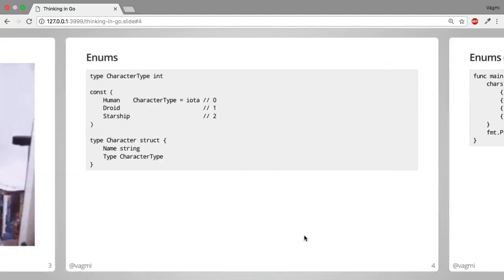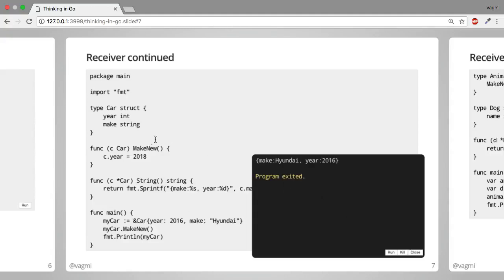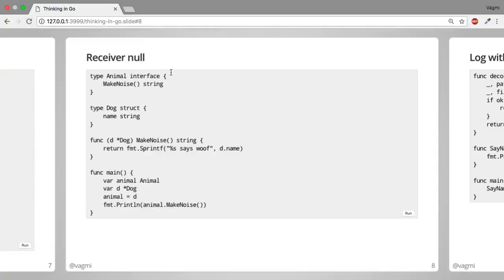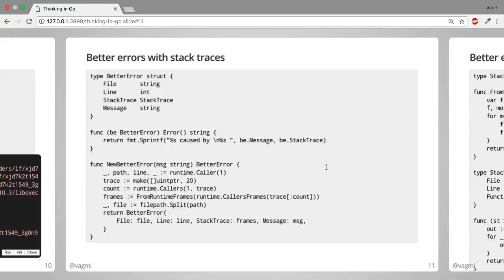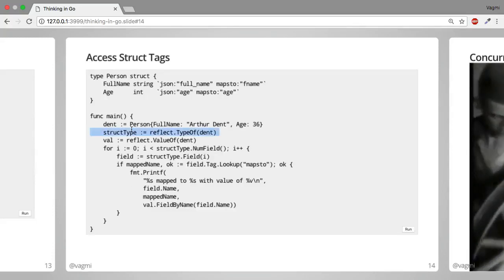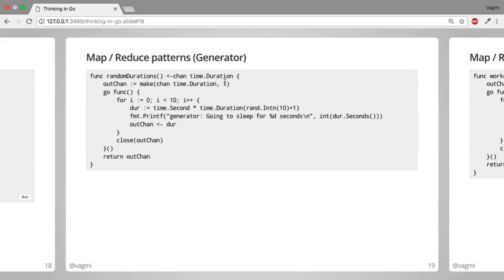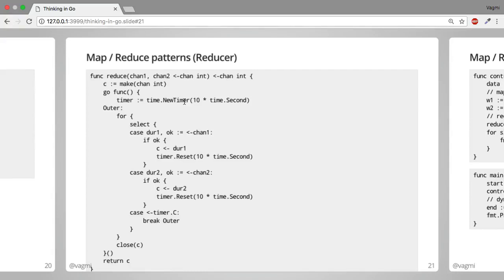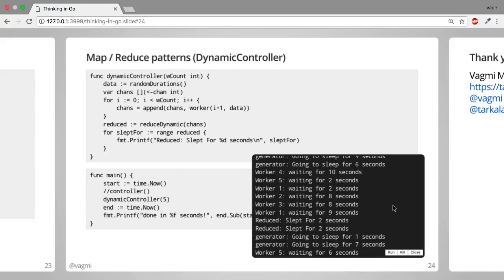August 2018 - Thinking in Go by Vagmi Mudumbai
Vagmi Co-founder and CTO of Tarka Labs. In the course of working with Go, there are certain things you only learn along the way. This talk will walk you through such tips & tricks and help you in becoming a better Go developer.